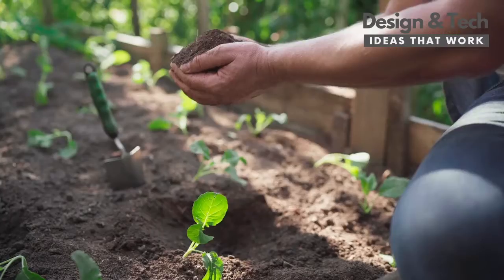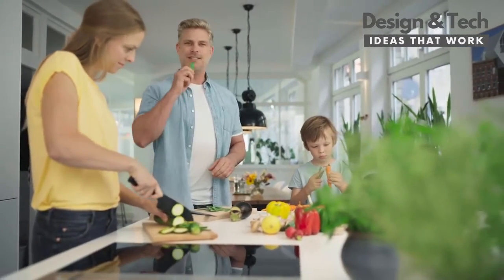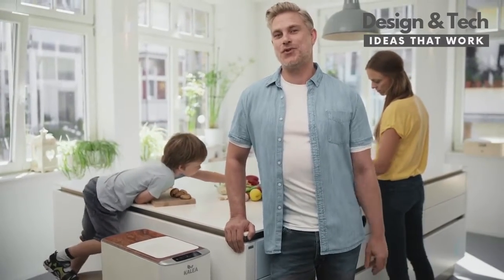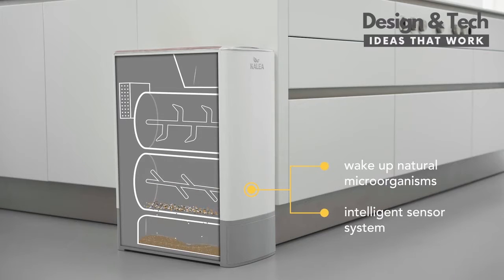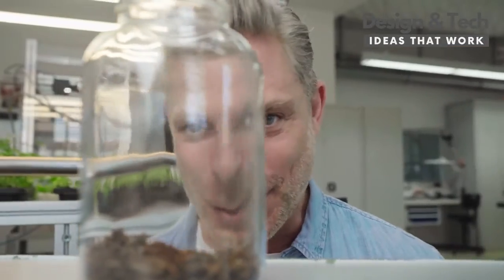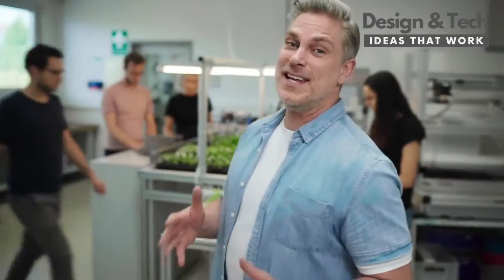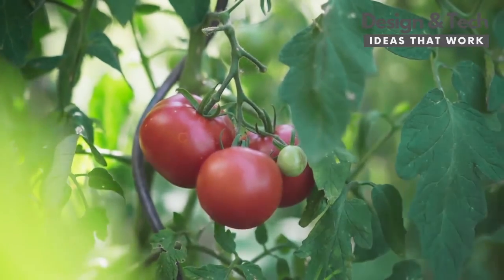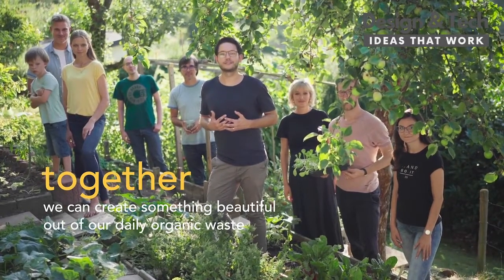KALEA: Turn kitchen waste into real compost in only 48h | Design & Tech in 2020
KALEA: Turn kitchen waste into real compost in only 48h
KALEA is a fully automatic kitchen composter, which unites a natural composting process with an unique and smart technology

MAKE COMPOST NOT WASTE
KALEA is Hawaiian and means: filled with joy. We associate joy with the composting of organic waste. KALEA was founded to create something valuable and sustainable out of our daily food scraps. No matter where you live or how much space you have, KALEA turns your organic waste into nutrient-rich compost. In only 48 hours.